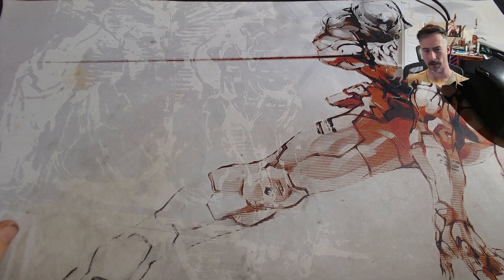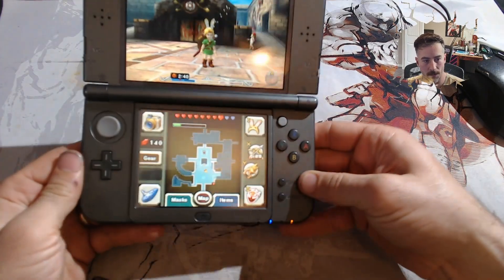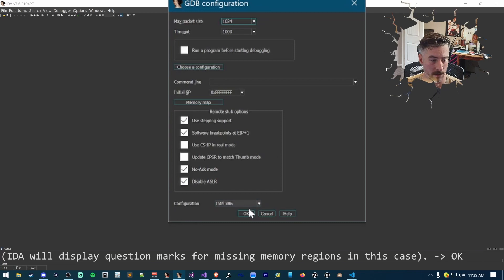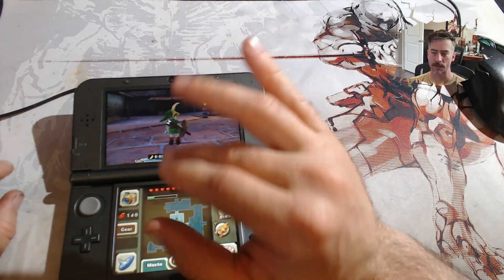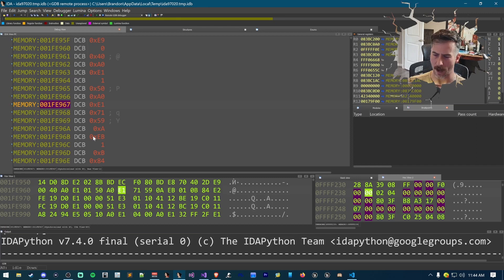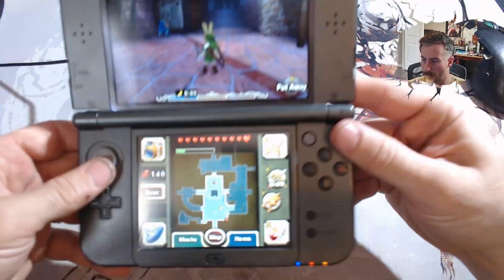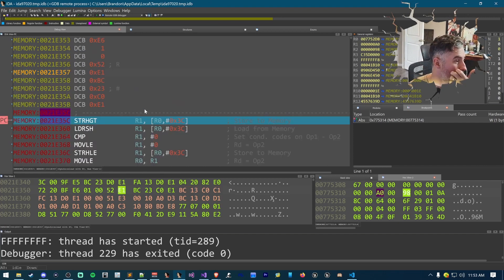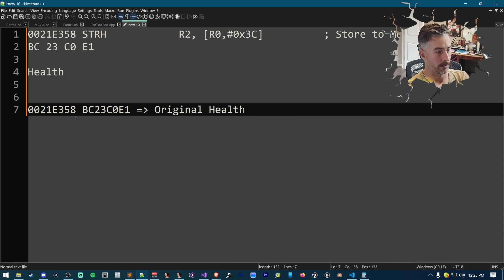Real Time Modding on New3DS!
I kept it as short as I could! If you all want more in depth details on this, let me know!
This took me a long time to record, then edit, I had to cut out a fair chunk towards the end due to a mistake I made (it was late, I was tired lol) but I believe I  managed to make it work out. I'm sure I got some things wrong, so please feel free to correct me that way we can all learn and grow together!

Here are the addresses/offsets I used in this tutorial:
Player = 0x007751D8 (this is a static memory address, storing what I believe to be the Player Class)
Player Hearts = (Player + 0x3C) (Add 0x3C to the Player Class above to find this address, this is what we set a breakpoint to in the video!)

PlayerHealth_m = 0x0021E314 (This was the actual function we found from the breakpoint)

0021E358 BC23C0E1 = Original Health Opcode (STRH R2, [R0,0x3C])
0021E358 BC13C0E1 = Modified Health Opcode (STRH R1, [R0,0x3C])

Something new as well! Below is a function for infinite Rupees;
RupeeWallet = (Player + 0x40) (This is where you can set a breakpoint)

00170B0C B014C7E1 = Inf Rupee Opcode (STRH R1, [R7,0x40])

The inventory offset was slightly wrong,  and I need to research it a bit more

00:00 - Intro
01:08 - Hardware Requirements
01:46 - Luma 3DS
02:14 - Checking Firmware
02:38 - Loading the Game
03:06 - Debugger Options
04:20 - IDA Setup
06:20 - Debugger Attached!
07:40 - IMPORTANT
07:52 - My IDA Layout
10:15 - The Basics
12:13 - Infinite Hearts
16:58 - Summary
18:42 - Outro